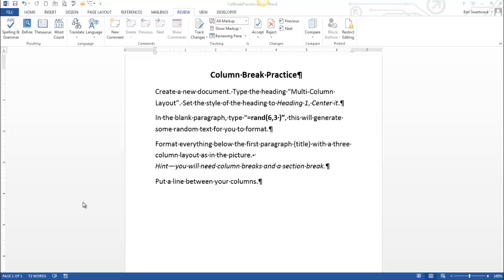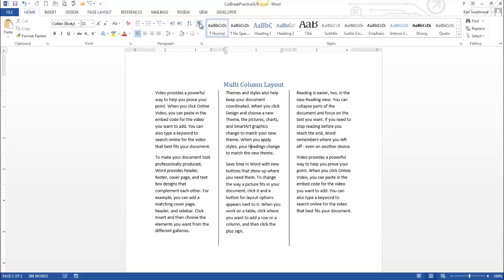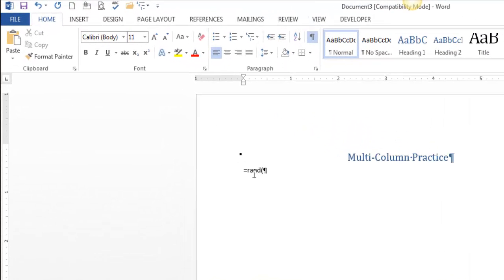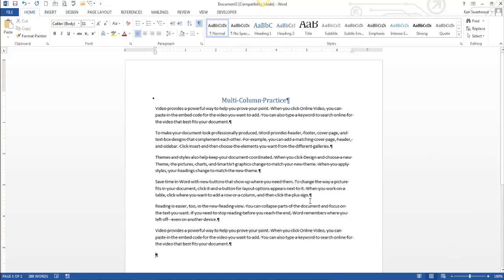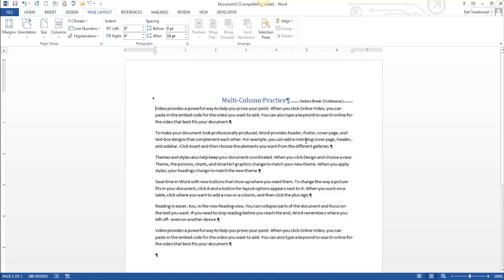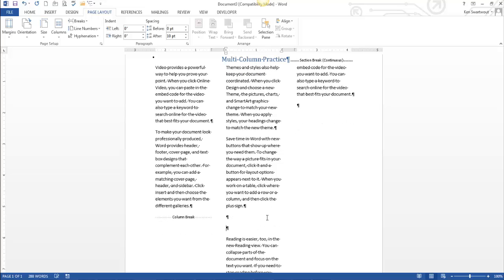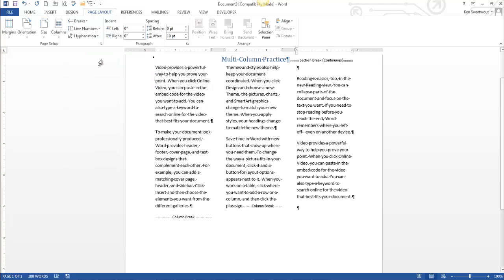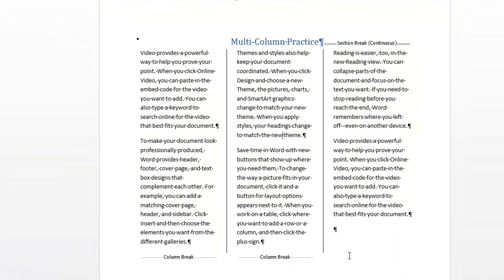Column Break Practice Solution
This is the solution to our Column Break Practice Exercise.